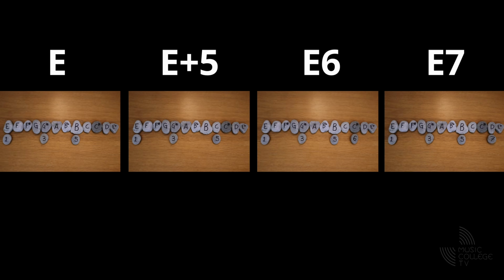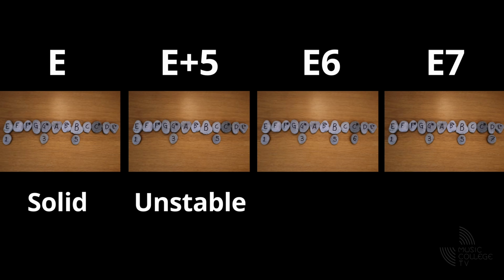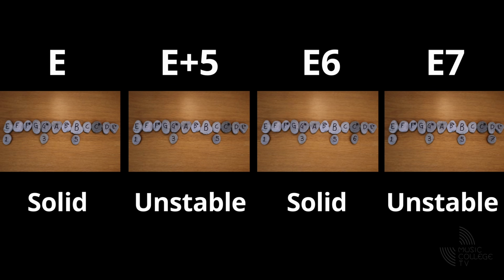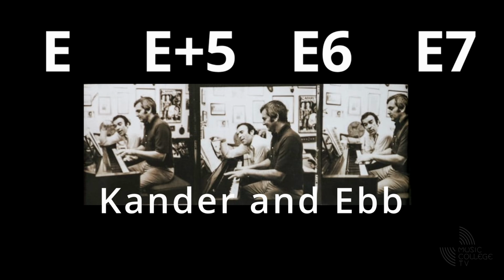This will change your playing forever | Ep 12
Welcome to our brand new music theory series! 🎶

This video is part 2 of our exploration into the whole tone scale, demonstrating its unique pattern and application on the guitar.

Understanding how to use this musical scale is an extremely useful building block, enhancing both your guitar theory knowledge and overall music performance skills.

You will understand the music theory behind the Whole Tone scale and, crucially, how and when to use it. Practising these and other musical scales, always emphasising rhythmic accuracy and dynamic control, will significantly improve technique.

This lesson focuses on the Whole Tone scale and Augmented Chord. A non-diatonic scale and chord based exclusively on major 3rd intervals. This is an advanced scale, both in terms of harmony and in the context of chord progressions and melodies. The inherent dissonance will help to develop and train the musical ear.

Featured scale:

🎸 The Whole Tone Scale — a theoretical scale, used in post-20th Century Classical Music and post-1950 Jazz. A sophisticated gateway to alternative tonalities.

Understand the use: Lex demonstrates the use of the Whole Tone scale over augmented chords.

If you’re new to theory, this lesson will expand your tonal toolkit and deepen your musical ear.